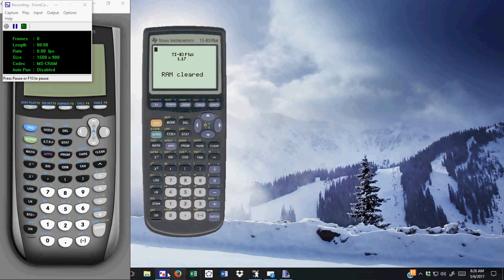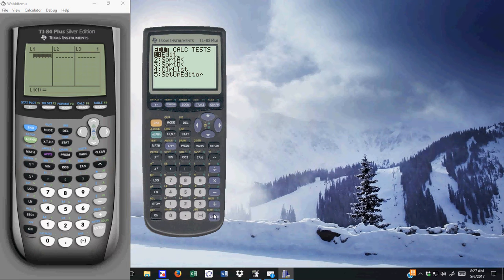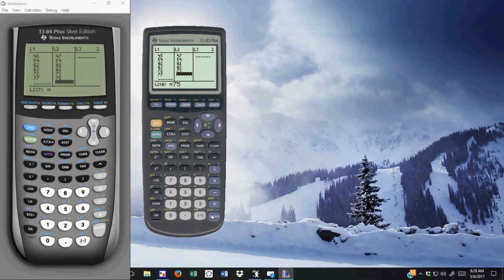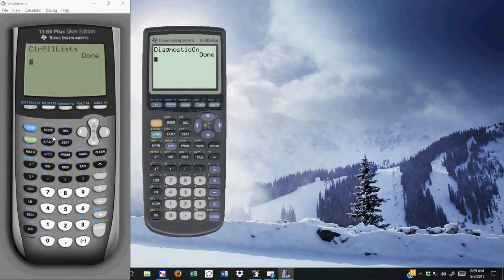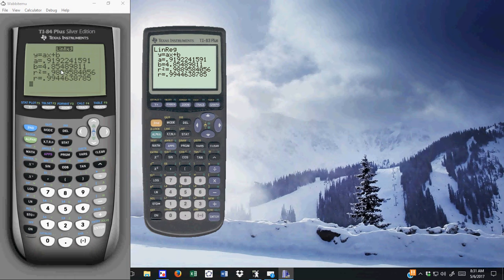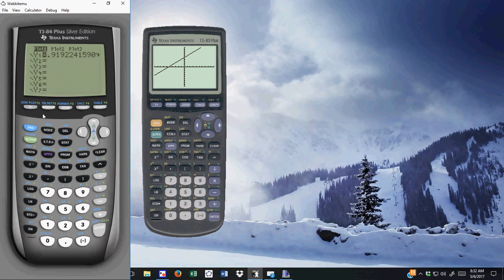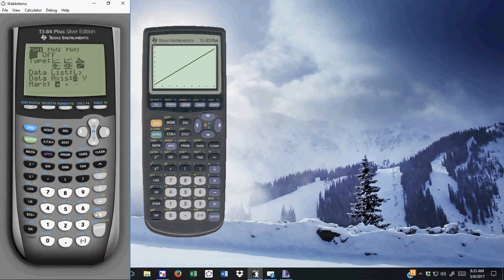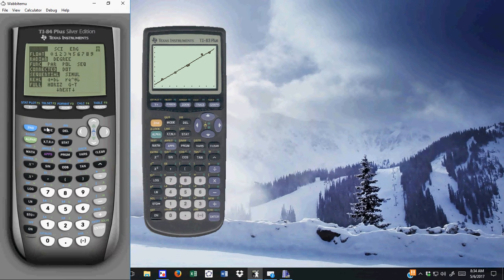graphing calculator linear regression and correlation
This video explains how to use the TI-83 and 84 graphing calculator to find the correlation coefficient and linear regression equation. It also shows how to graph the line of best fit